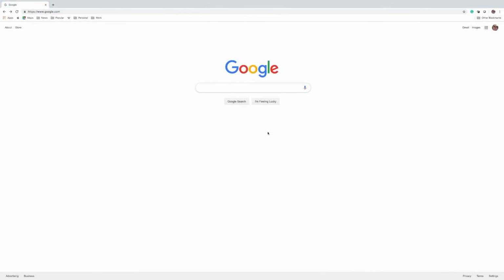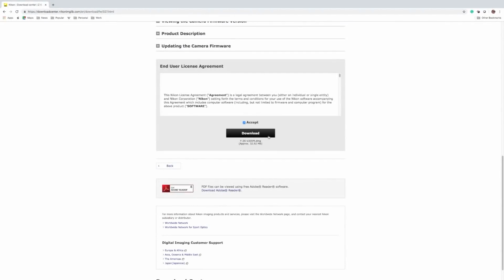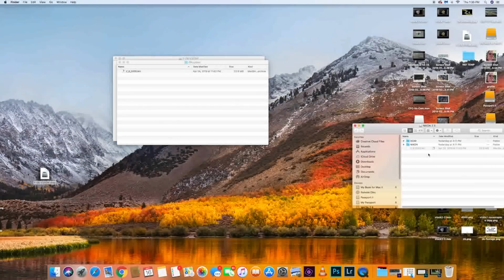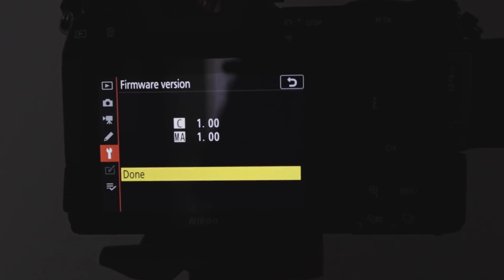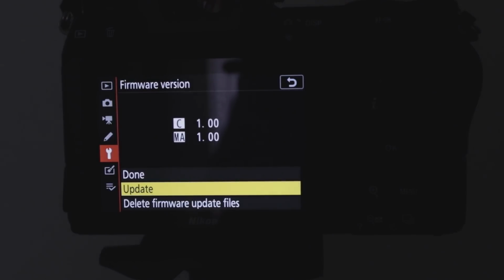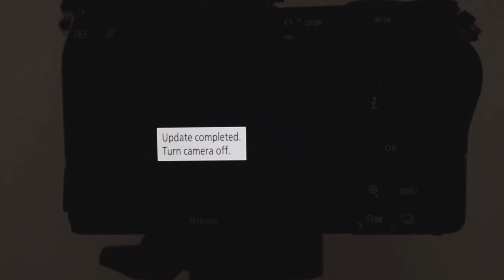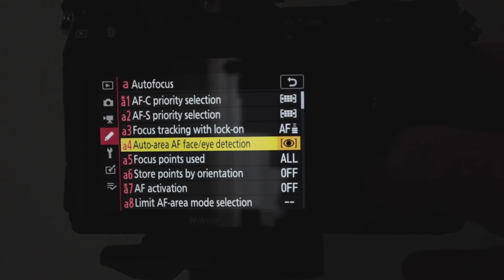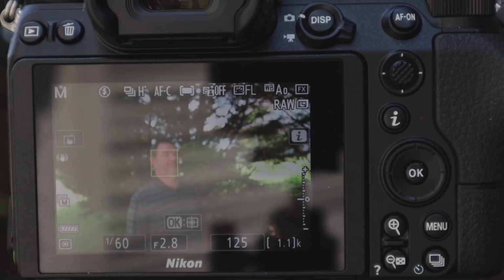Nikon Z6 & Z7 - How-To Update Firmware for Eye-Detect AutoFocus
Nikon just released their version 2.0 firmware for the Z6 & Z7. I walk you through the process of updating your mirrorless Nikon to the latest version.